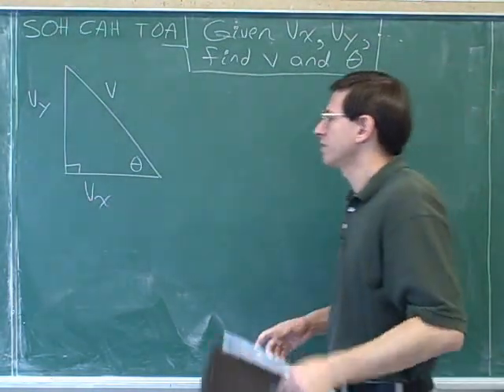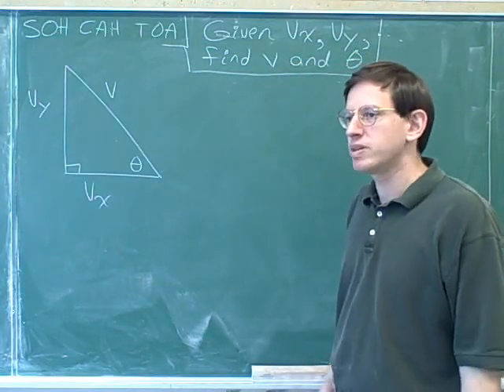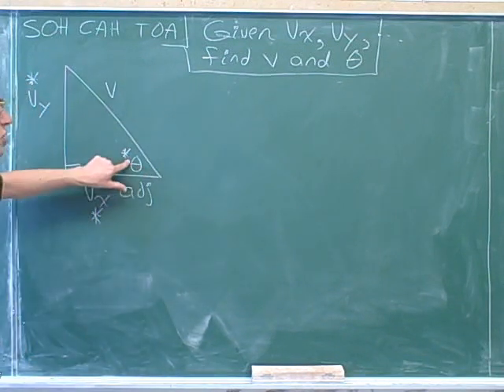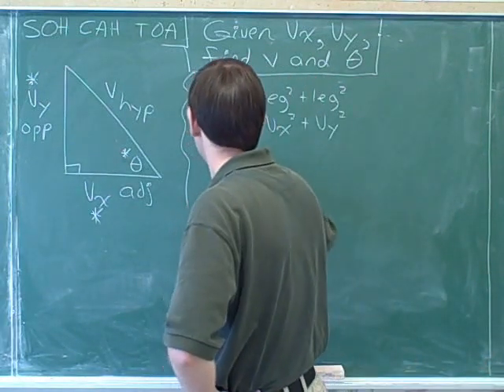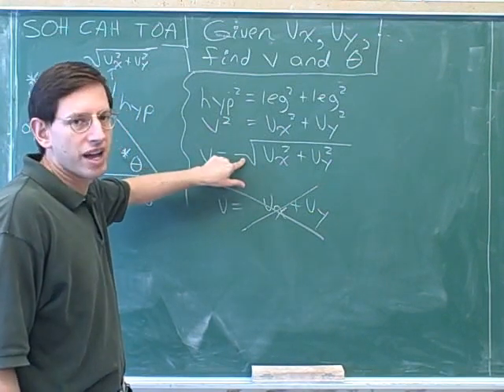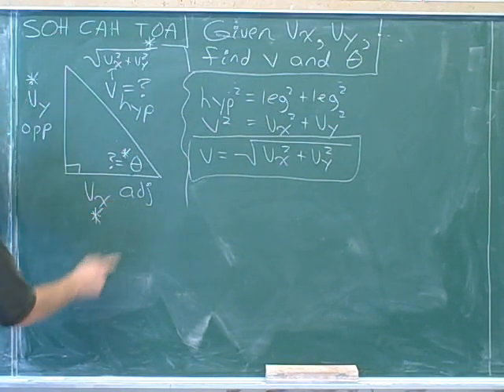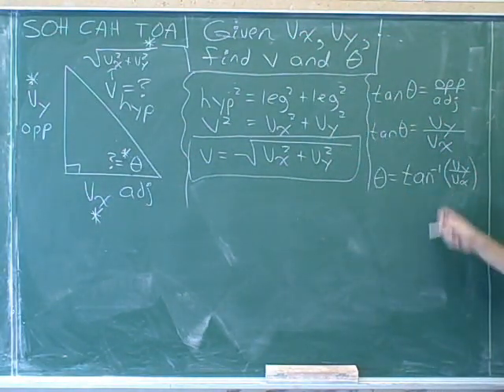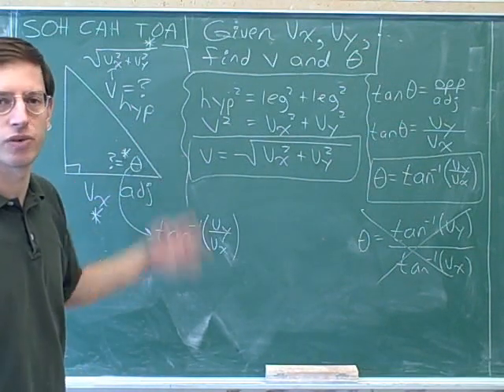Physics: Vector components (33)